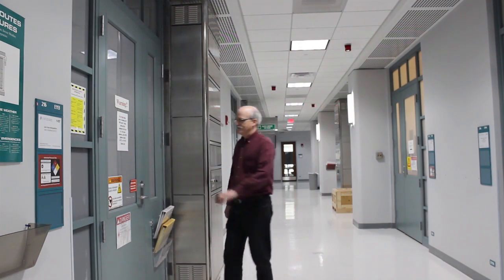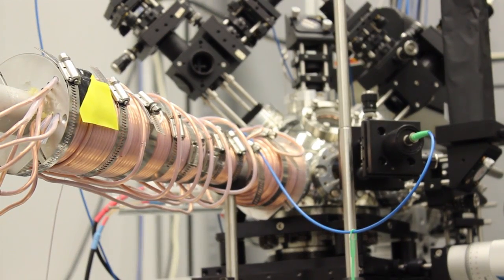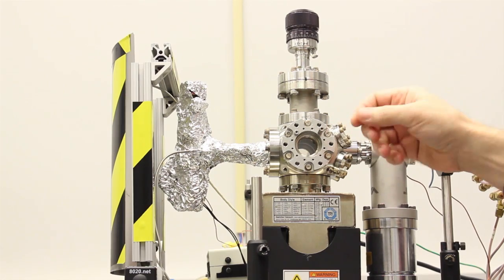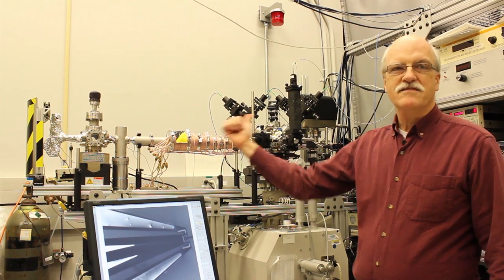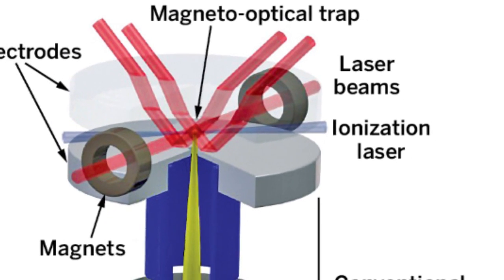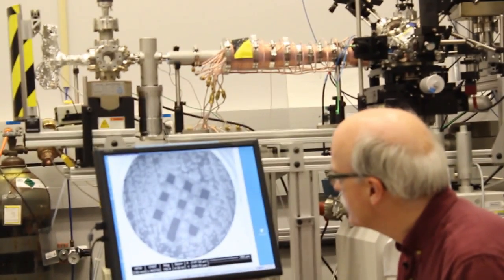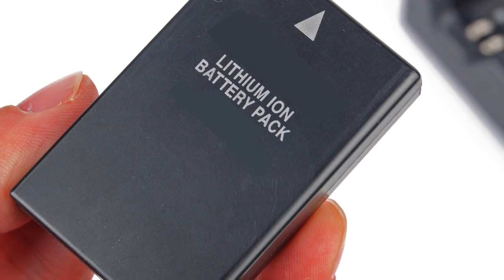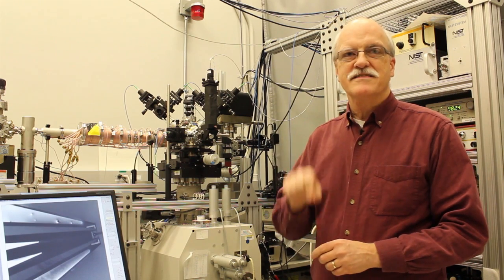How The World's First Lithium Ion Microscope Works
Watch this guided tour of a new type of focused ion beam built for nanoscale imaging and machining.

Jabez McClelland and his team developed the instrument at the Center for Nanoscale Science & Technology at NIST.

You can read more about it in their paper in the journal, Ultramicroscopy

Want to learn more about how Brookhaven National Lab created that 3-D image of a battery anode? Check out this paper from Jun Wang's group in Angewandte Chemie